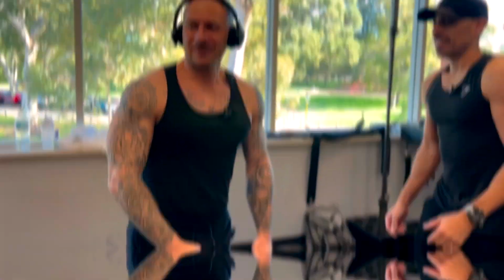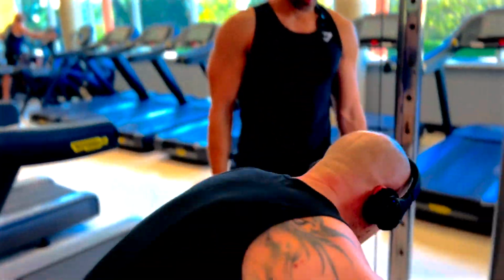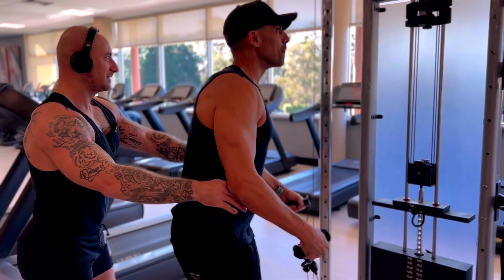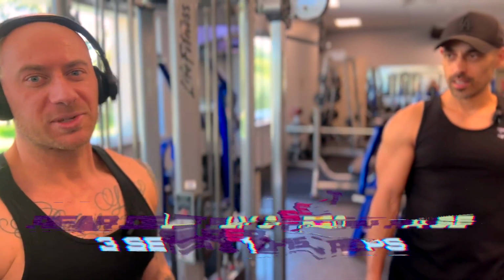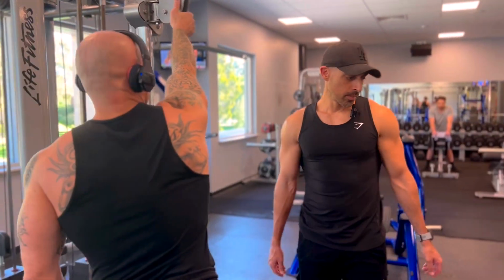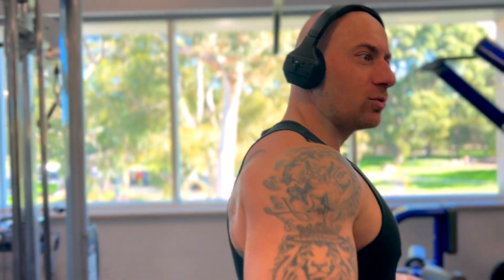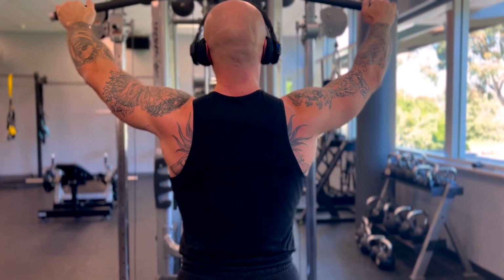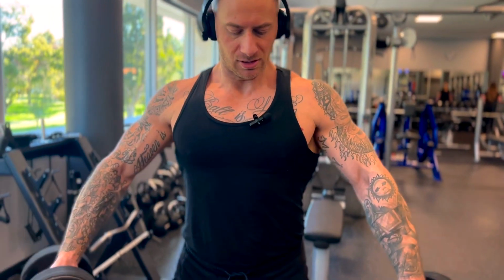Road To Pro Episode 2 / MASSIVE SHOULDER WORKOUT with GUEST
Blasting Shoulders with my friend and colleagues Vick

Hi all and welcome to our second episode of Relentless - Road to Pro.

My name is Alessandro Carfagna and in this Vlog I will take you with me every step of the way and show you how I train, what I eat and how I focus my energies to compete in the upcoming IFBB WA bodybuilding competition (O'Mara State Championships) on October 23 2022

It's going to be a long and arduous journey but with your help and support I'll give it my all to win the most coveted price:  a IFBB ELITE Pro Card.

Ciao

Ale